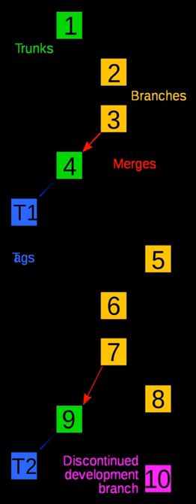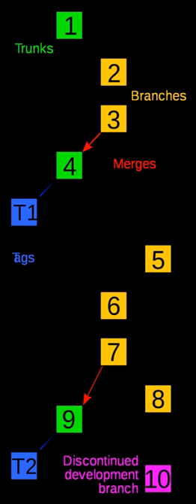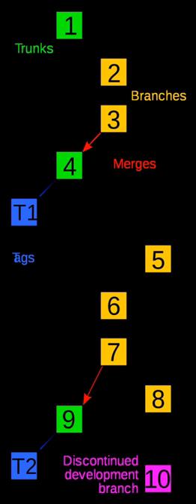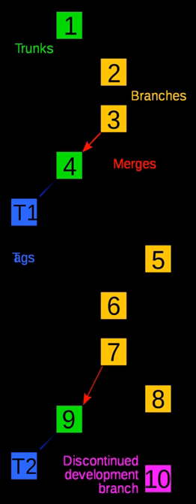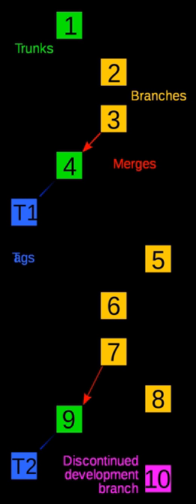List of version control software | Wikipedia audio article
00:00:05 1 Local data model
00:00:21 1.1 Open source
00:01:07 2 Client-server model
00:01:23 2.1 Open source
00:02:07 2.2 Proprietary
00:05:10 3 Distributed model
00:05:30 3.1 Open source
00:07:35 3.2 Proprietary
00:08:07 4 Notes
00:08:16 5 See also
00:08:31 6 External links

- Socrates

SUMMARY
This is a list of notable software for version control.